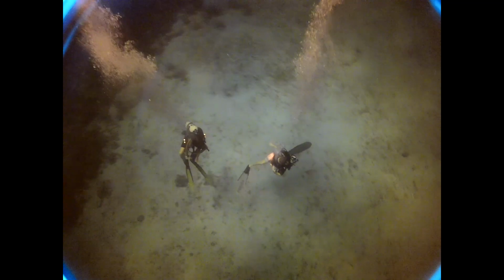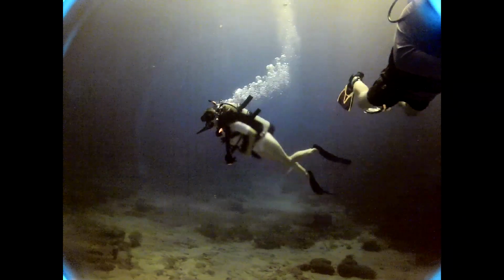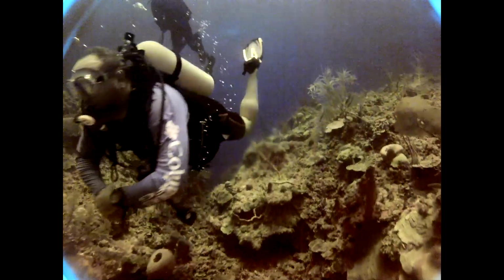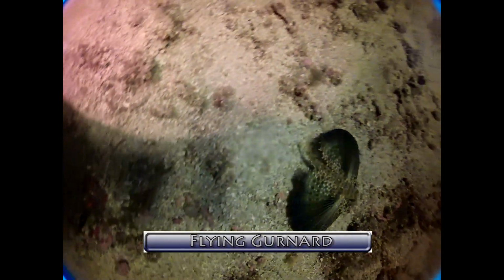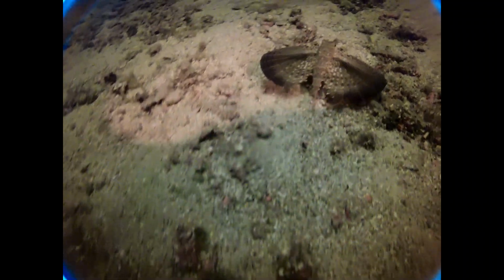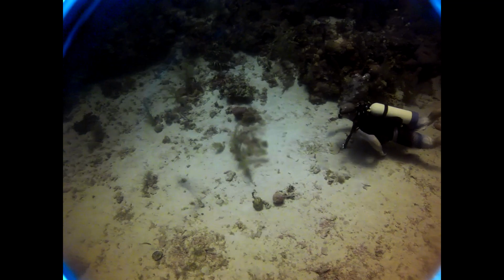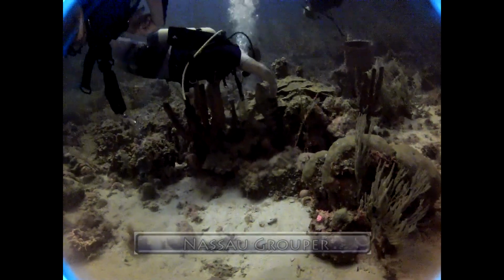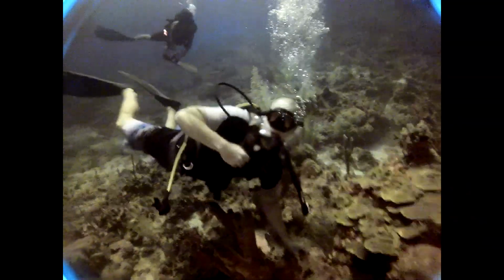"Dive Masters" Episode 2 Part 2- Scuba Diving Roatan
"Dive Masters" web-series Episode 2 Part 2- Scuba Diving Roatan . Follow the adventures of Scuba Suz, JMac, Johnny, Shelly and others as we take you to the island of Roatan, Honduras and Scuba Suz and Johnny do a wreck dive with Shelly, Megan and Ernie the Dive Masters. The episode opens with a thrilling motorcycle ride through the hills of West Bay road going to the beach for a day with Shelly. Then it's off to Parrot Tree resort to meet Megan and Ernie and head out for a great wreck dive in this scuba diving show about living on the island of Roatan. We'll also explore the beaches and jungles and get to experience the life of an American Ex-Pat living abroad. Our scuba diving scenes are all filmed using GoPro Hero2 cameras with the new dive housing from GoPro.